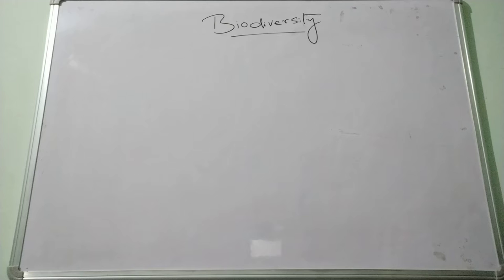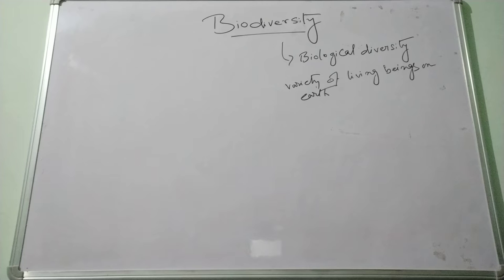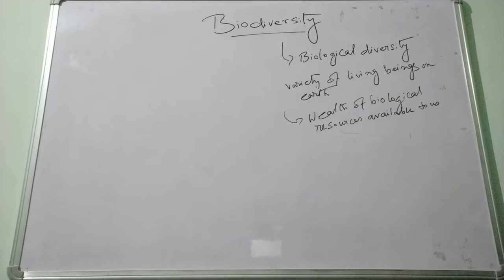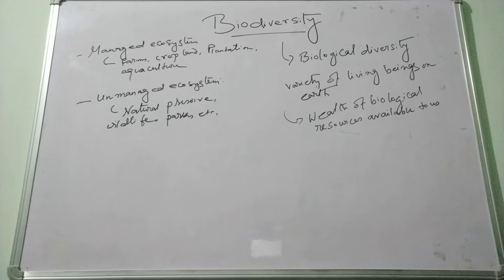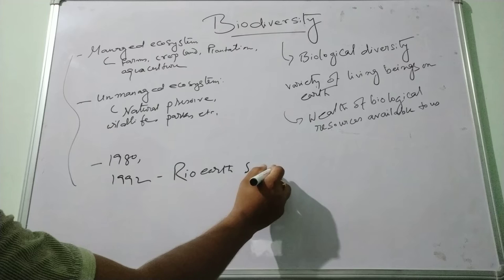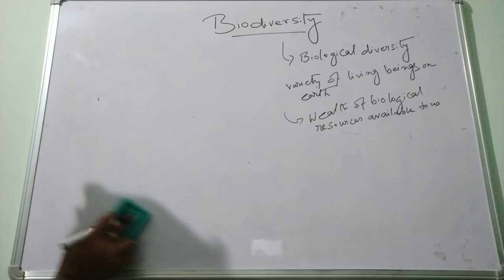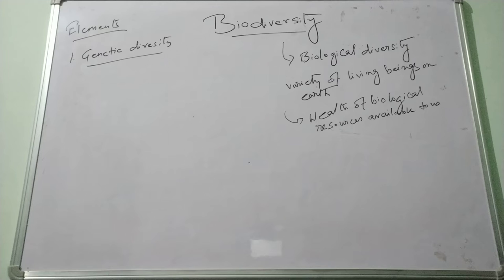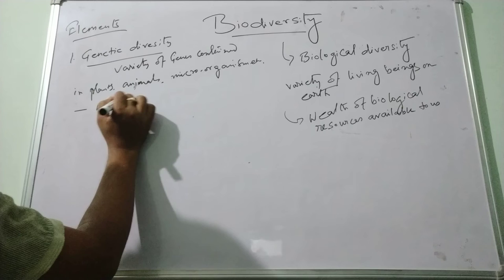Biodiversity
Environmental Geography